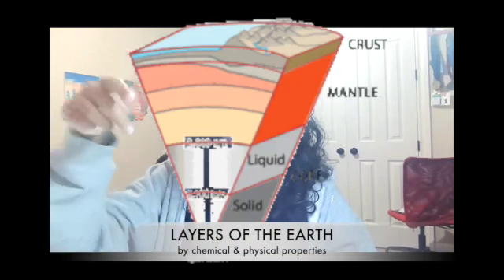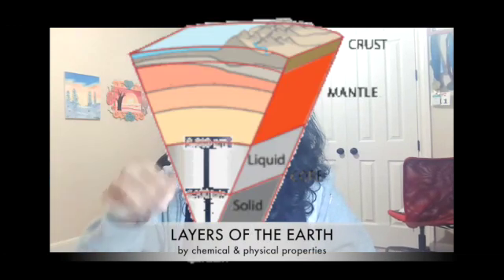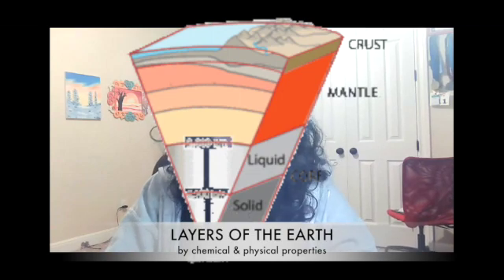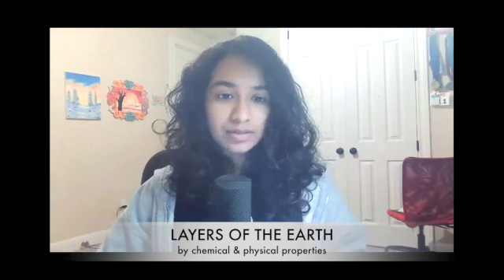(2021) AP Environmental Science Review - APES Unit 4 Comprehensive Study Guide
Are you a high school student studying for AP Environmental Science? I've got your back! No matter what APES Unit 4 content you need to review, you should be able to find it in this video!

Chapters
00:00 Intro
00:20 Plate Tectonics
7:58 Rock Cycle, Weathering, Erosion, Soil Formation
13:23 Soil Composition & Soil Properties

YouTube won't let me post videos longer than around 25 minutes; unfortunately, this means I had to split the review video for Unit 4 this time into two parts. Part 2 of this review video will be released very soon, and the link will be right here in the description and in the comments!

"(2021) AP Environmental Science Review - APES Unit 4 Comprehensive Study Guide" is for you!
Are you a high school student, or a teacher, parent, school administrator? Buy my book, "What Wrong with American High School? By an American High Schooler" on Amazon

Socials

Follow my personal IG to stay updated on when I post